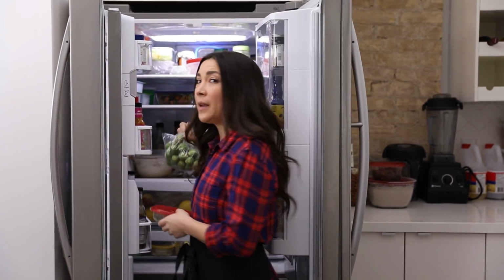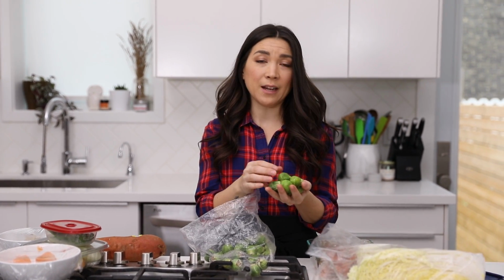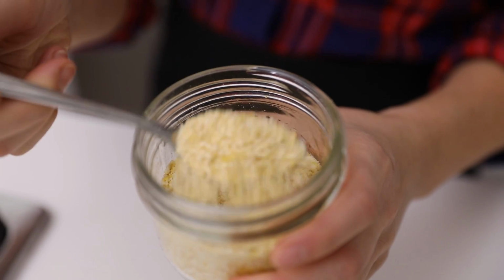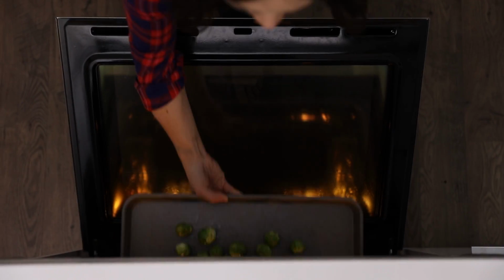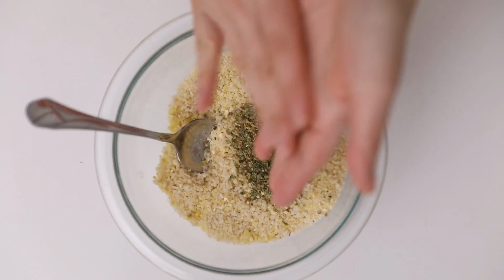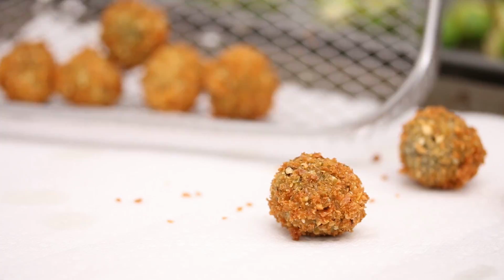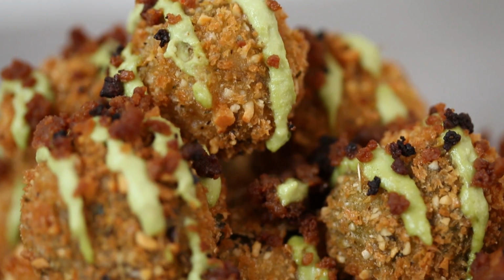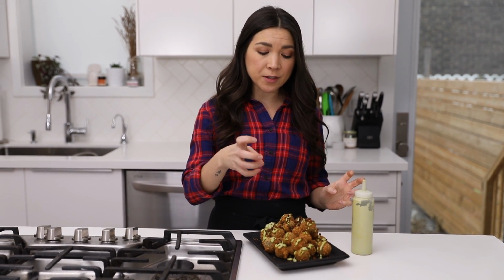cheesy brussels sprout tots | RECIPE?! ep #17 (hot for food)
We're making cheesy crispy brussels sprout tots with a cashew pesto cream sauce and tofu bacon crumbles in this brand new episode of RECIPE?! The popular series by hot for food that shows every step of how a recipe develops from idea to delicious!

** SHOT ON CANON 70D **
** OUR BLENDER BY VITAMIX **